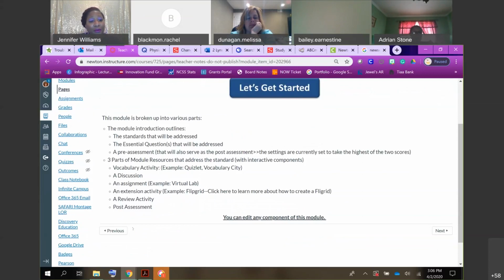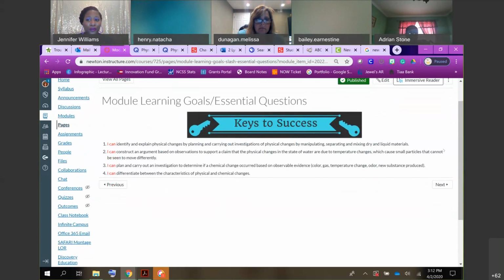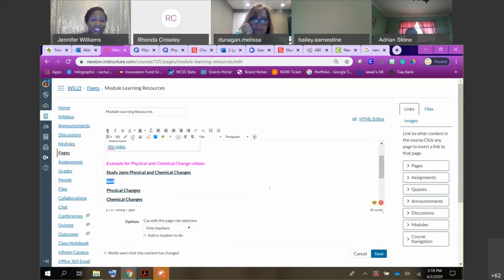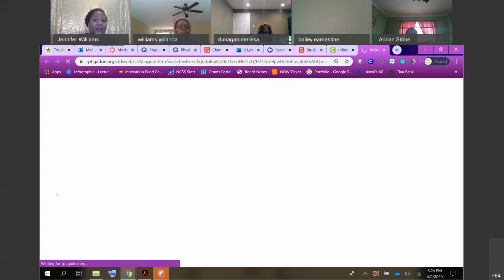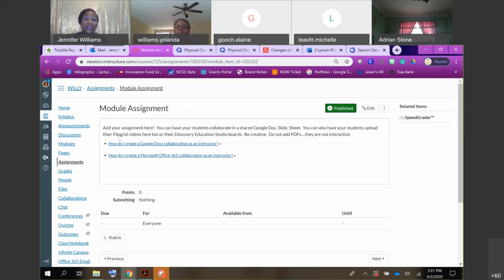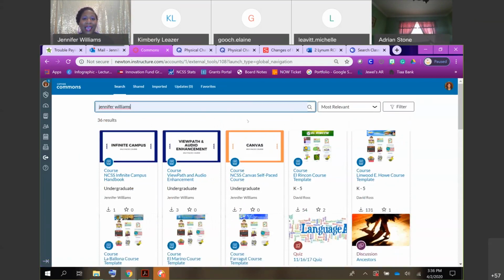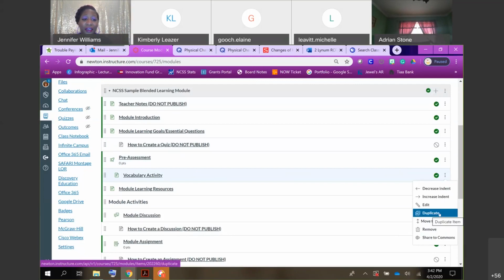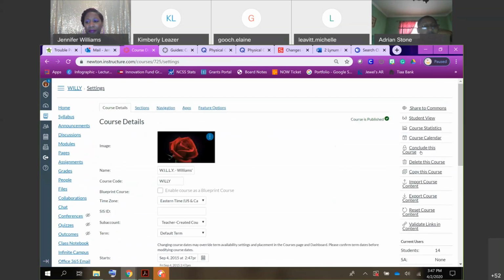Canvas 103 Elementary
Canvas 103
For staff members who have already taken Canvas 101 and 102.
This session highlights a way to create modules from a pre-made template.